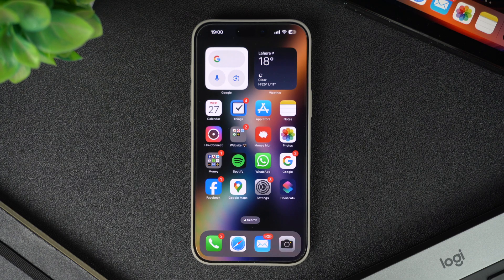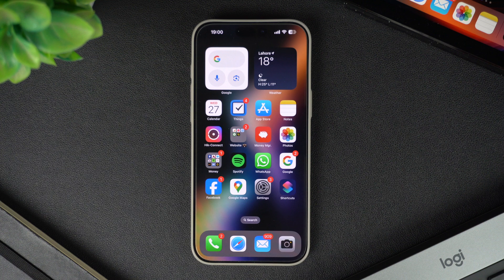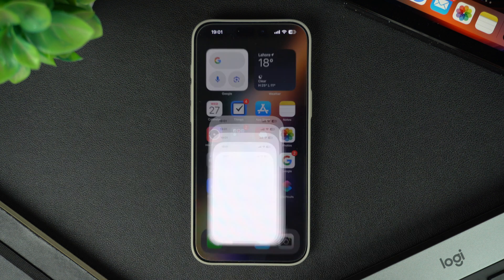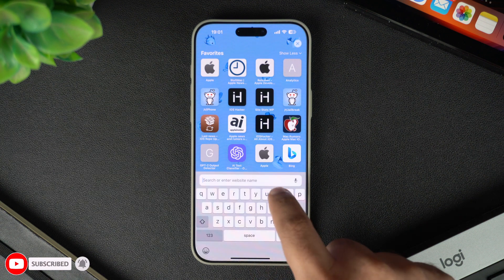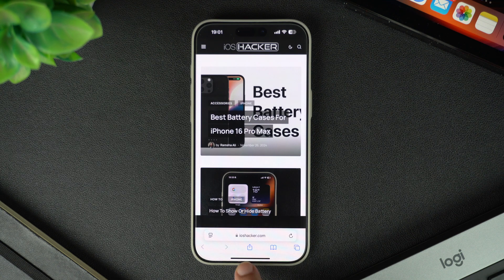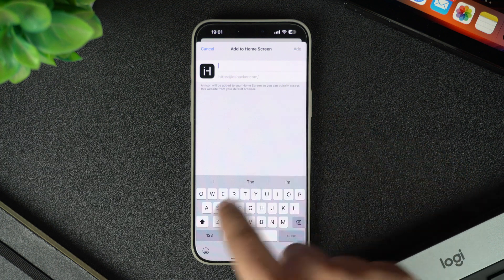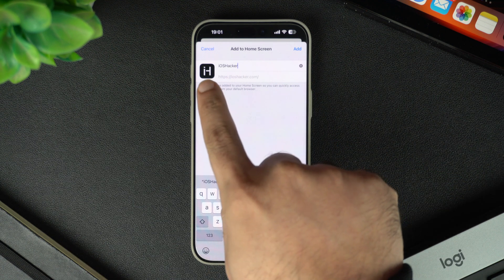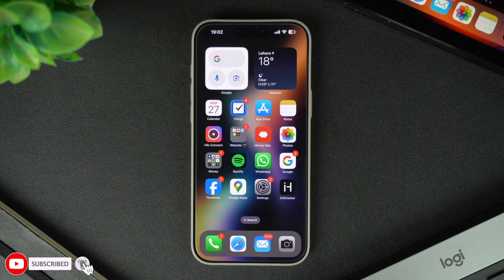How To Add Website Shortcut To iPhone Home Screen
In this tutorial, we show you how to add website shortcut to iPhone or iPad's home screen. By following these steps you can add the icon of your favorite websites to the home screen and open them easily without launching the Safari browser first. You can follow these steps on iPhone 16, iPhone 15, iPhone 14, and older devices. These steps work on all versions of iOS including iOS 18, iOS 17, iOS 16, and older.